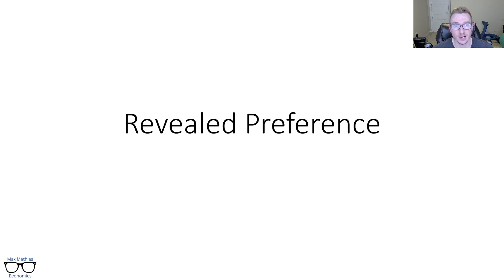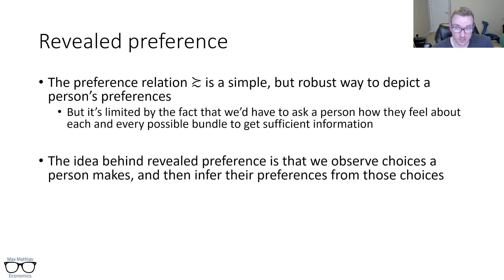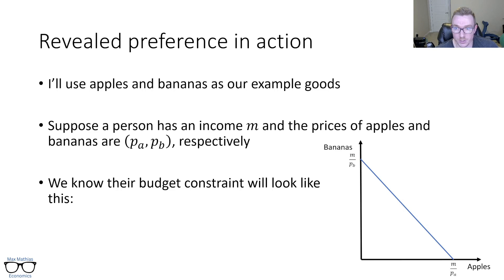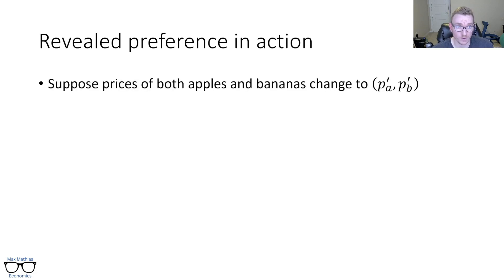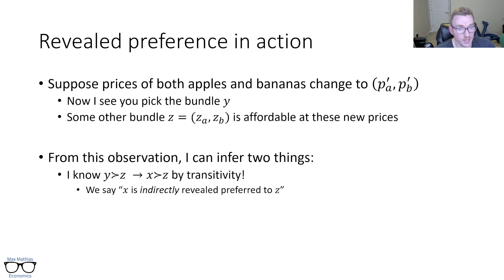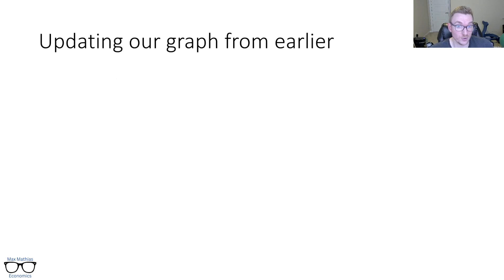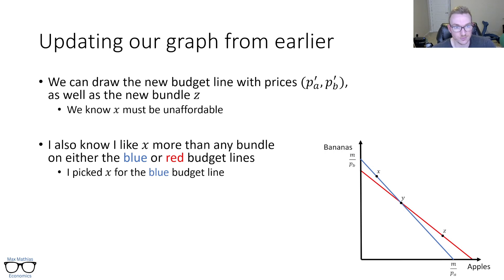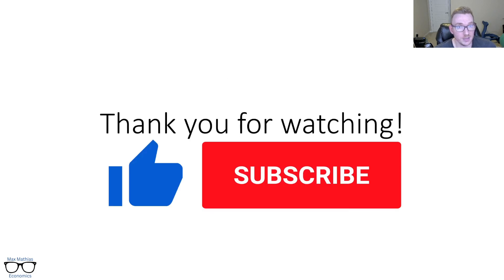Revealed Preference - Intermediate Microeconomics